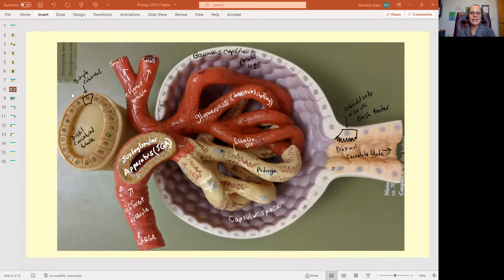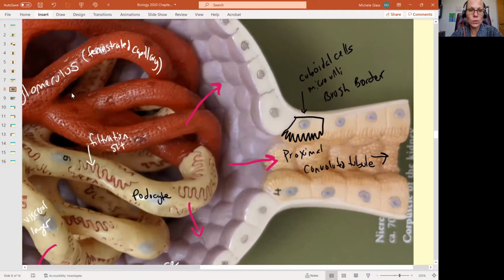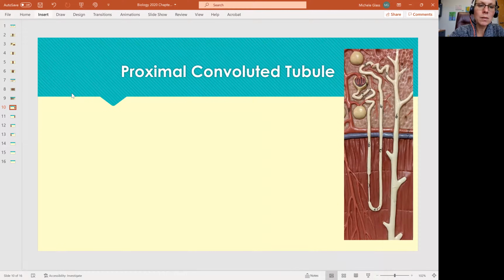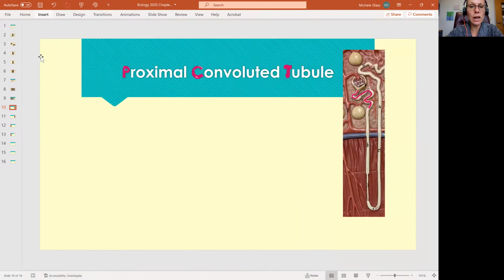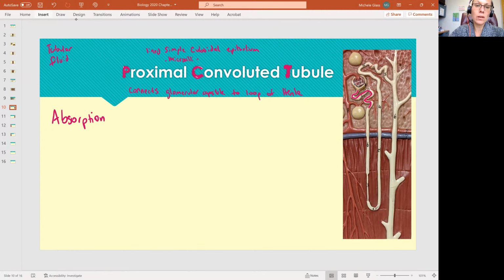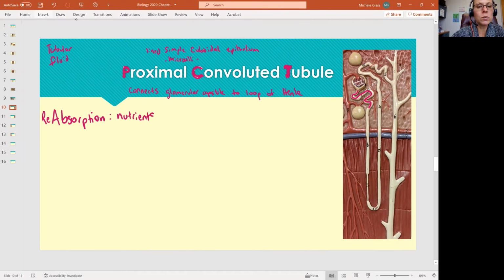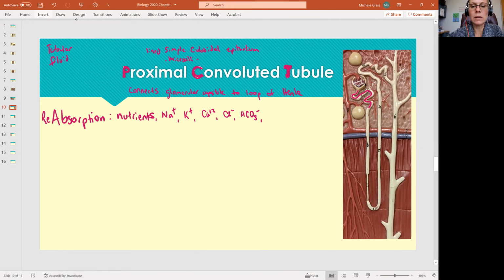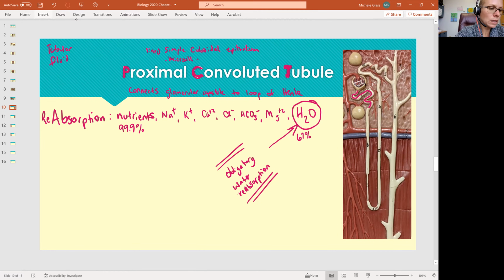Biology 2020 Chapter 25 Urinary System Proximal Convoluted Tubule (Video 6)